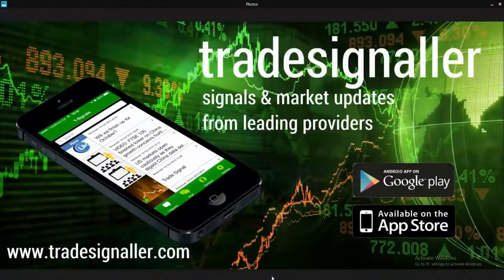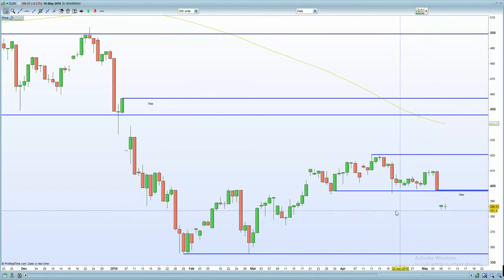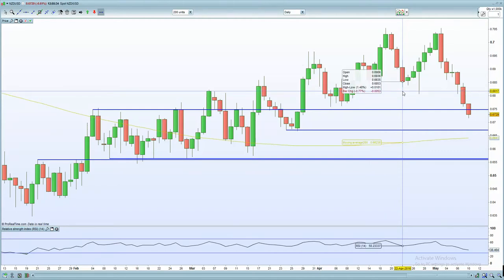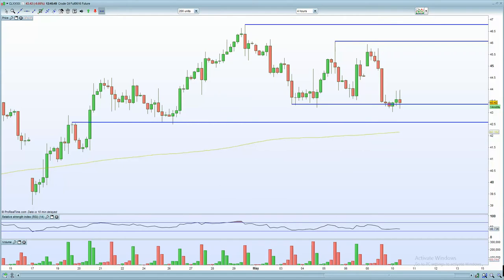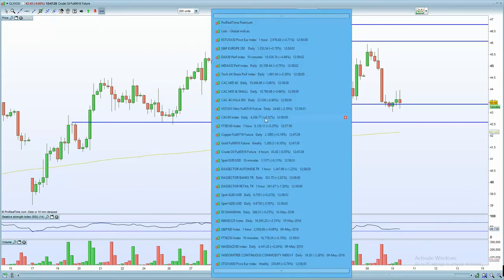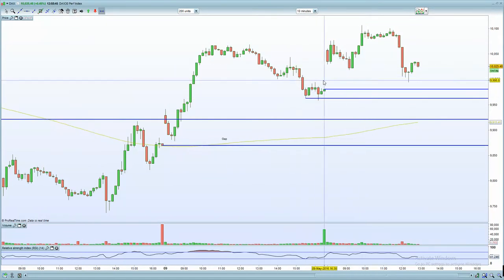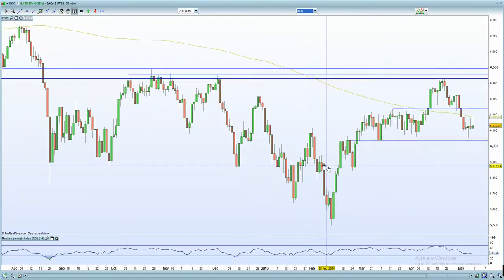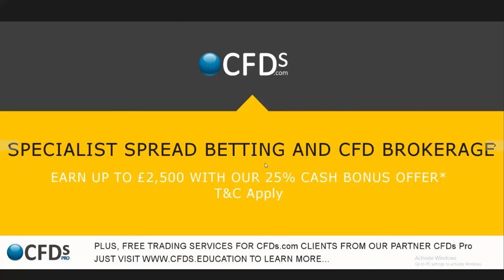European markets gap higher on a weaker EURO & YEN . FTSE 100 still suffering from commod weakness